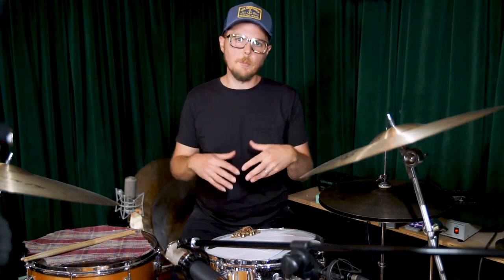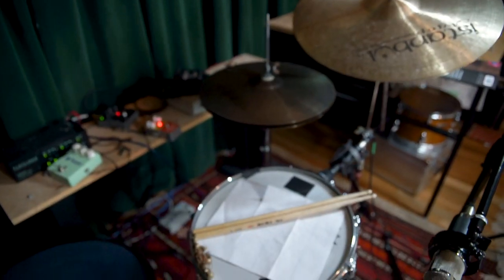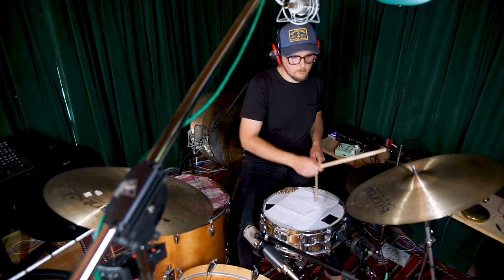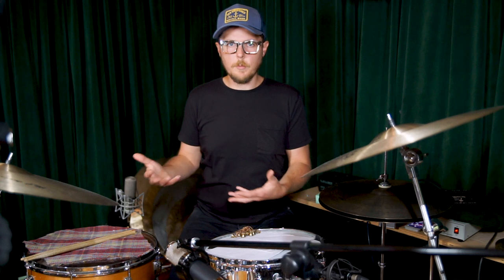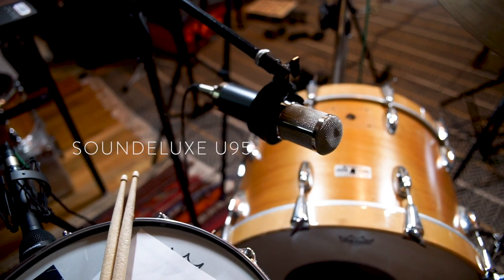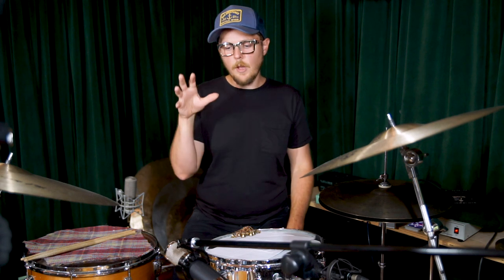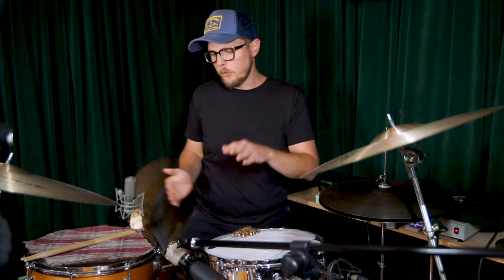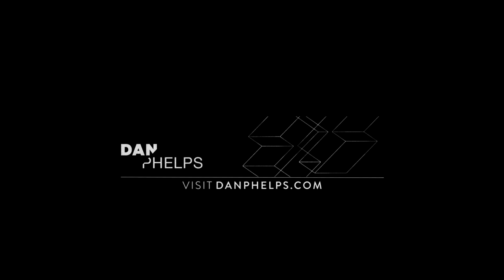How do I Record Drums with 4 Mics (actually, 5)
I’d say about 70% of the time I record drums at home I am using 4 mics, especially if I am going for a more natural kind of sound. Lots of people recording music at home are limited by the number of mics, preamps, or inputs they have to work with, so getting a good sound that doesn’t eat up all your resources is practical. On the artistic side, I like the minimal approach because it forces me to focus on how the drums themselves sound and how I’m playing them. I made a video showing my approach, and I cheated a little by adding in a 5th mic, because YOLO!

In this video I’m using a vintage Yamaha 9000YD kit (12”, 16”, 22”), a 70’s Ludwig Supraphonic snare, and Istanbul Agop cymbals.